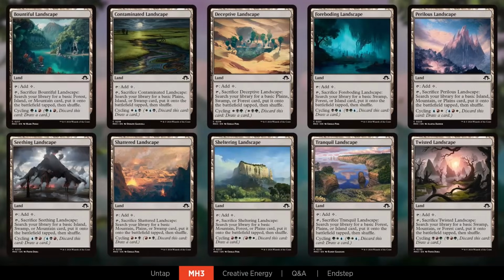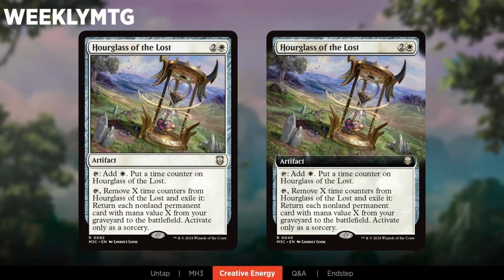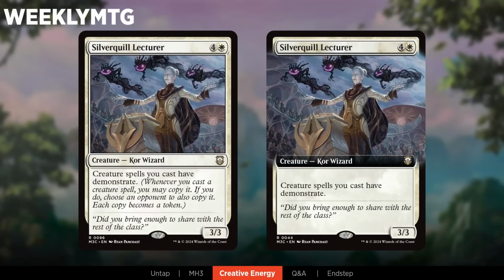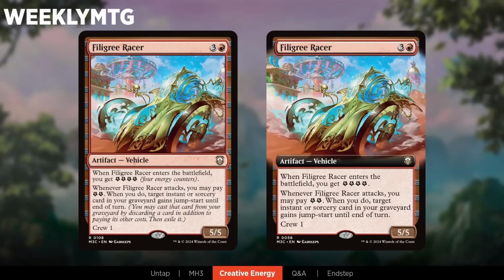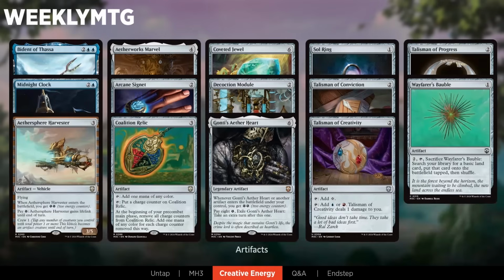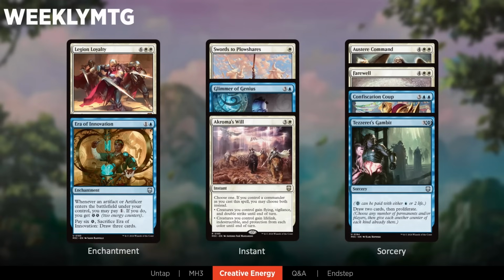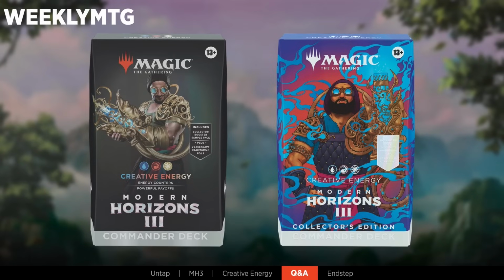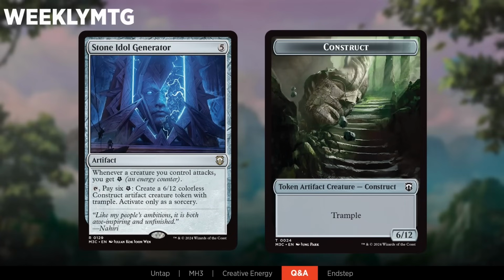WeeklyMTG | Modern Horizons 3 | Creative Energy Deck Preview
Join Reggie Valk and Blake Rasmussen as they dive into the Creative Energy Commander deck